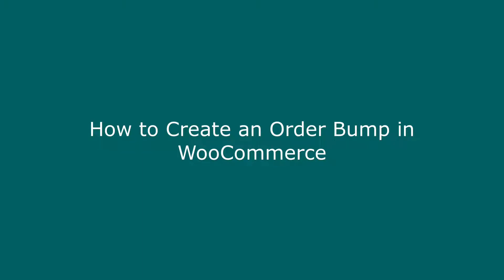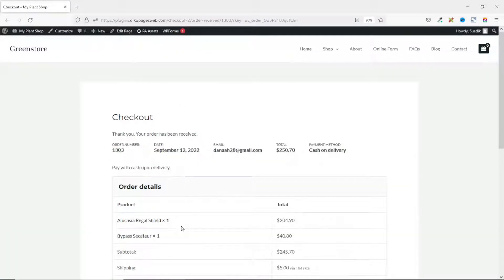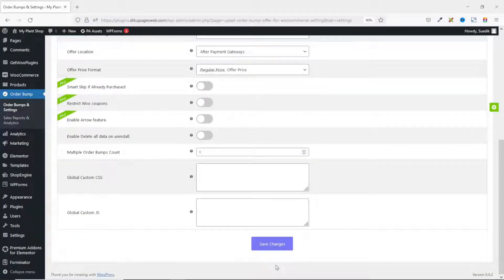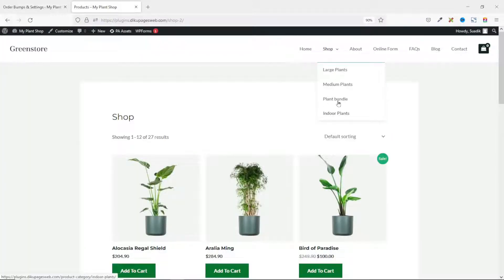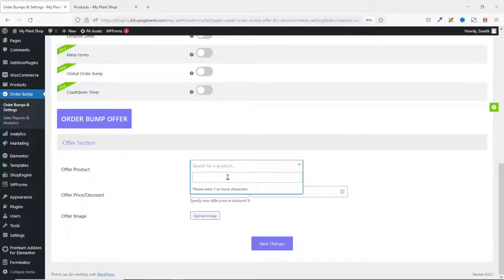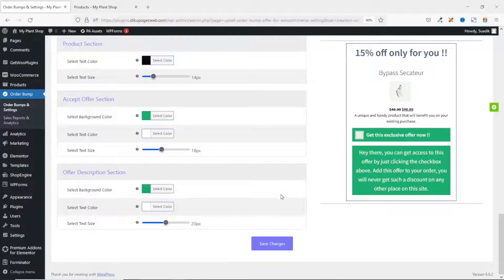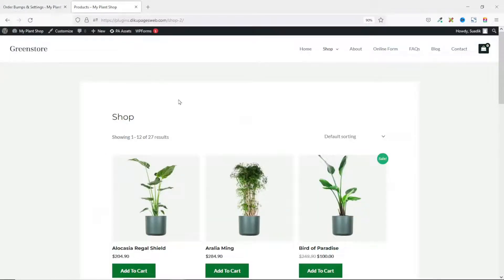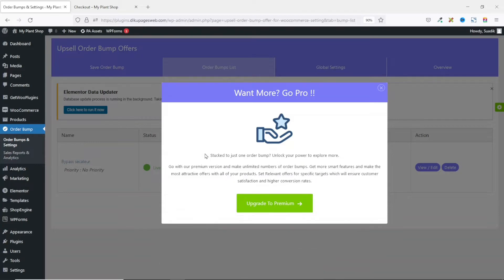How to Create an Order Bump in WooCommerce | WooCommerce Tutorial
In this woocommerce tutorial, I show you how to create an order bump in woocommerce. By Adding an order bump to your online store is one of the many ways you can increase the conversion rate of your store. So, I'll show you how to create the order bump using Upsell Order Bump Offer For WooCommerce plugin.